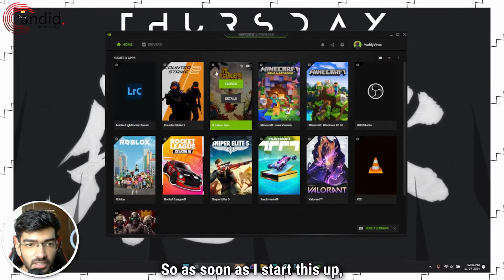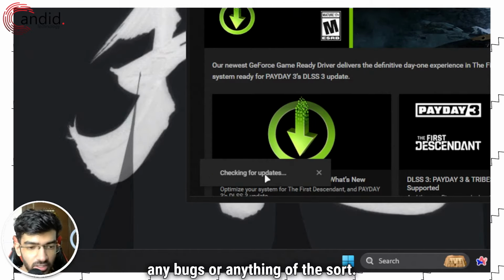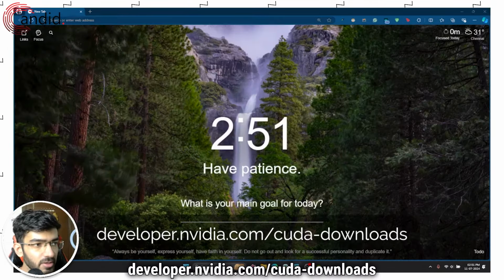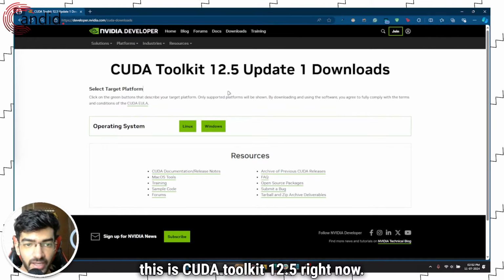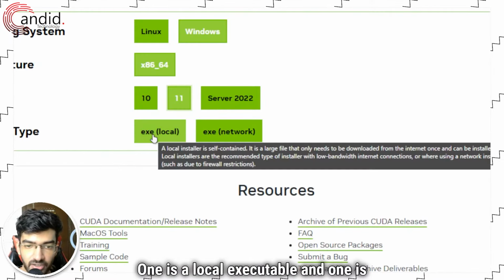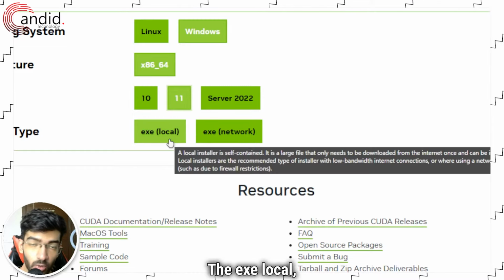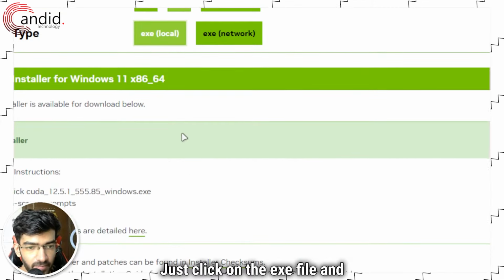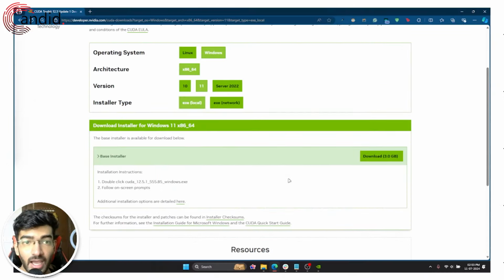How to install CUDA on Windows 11?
Here is how to install CUDA on Windows 11.